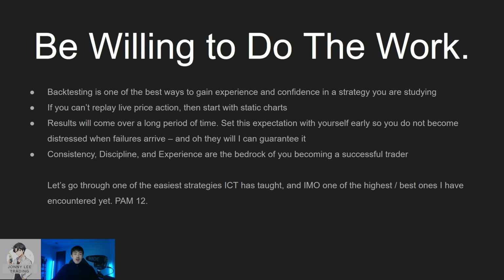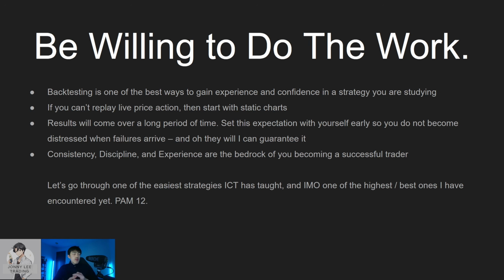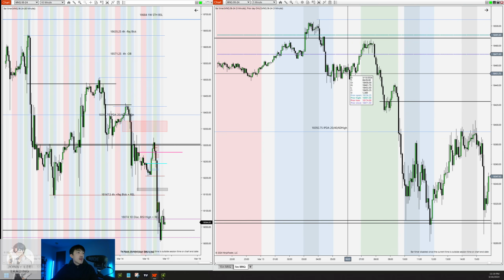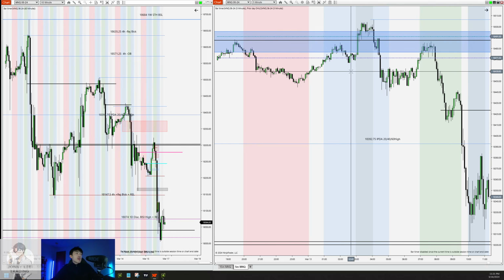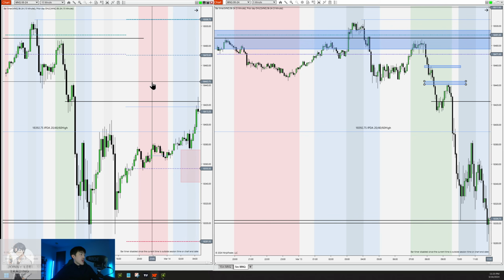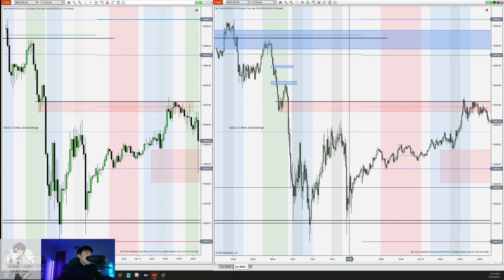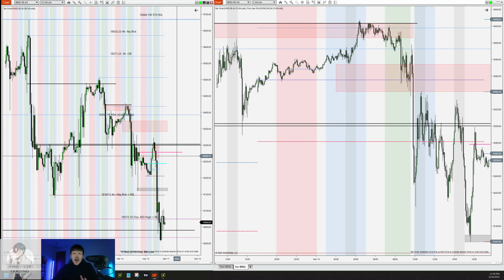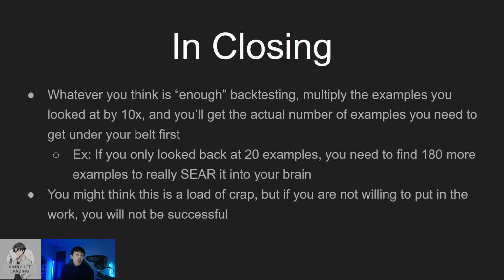How to Backtest a Trading Strategy (Plus Free breakdown on a simple strategy for ICT traders)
In this lesson, you'll learn:
 - How to Backtest a Strategy so you're confident it works
 - How long it takes to backtest a strategy
 - Free breakdown of one of the simplest ICT strategies (in my opinion) for folks studying Inner Circle Trader(ICT)
 - Evidence in Charts of this working beautifully

Any questions, drop them in the comments. Good luck studying, hope this helps you grow!

Computer:
Falcon Trading Laptop